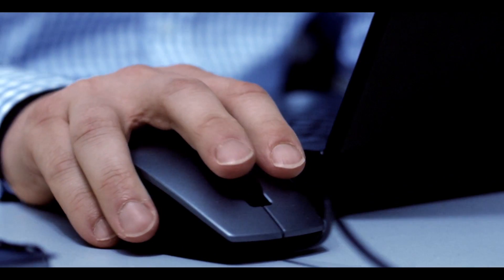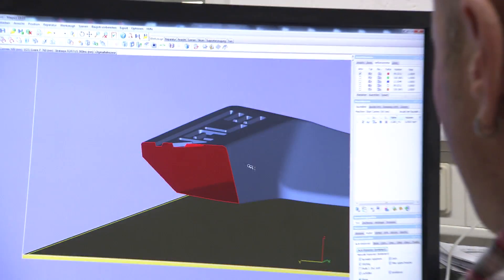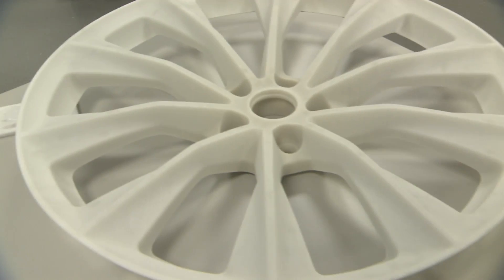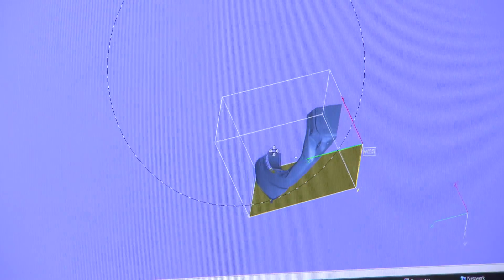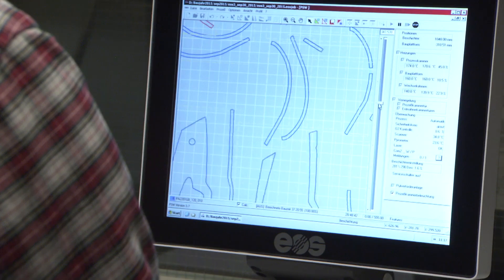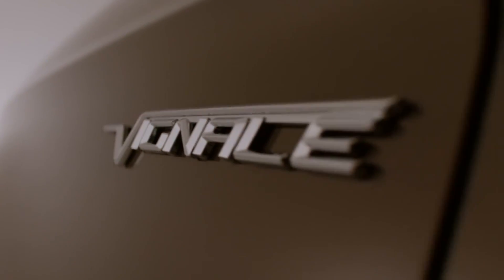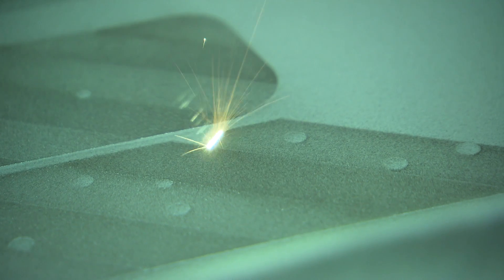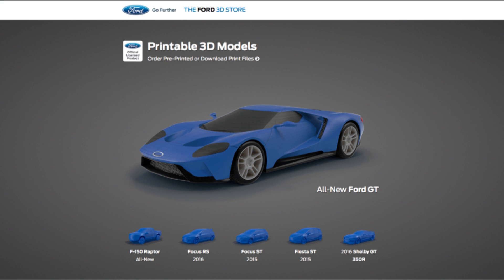3D Printing Helps Ford Deliver New Cars Faster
Ford uses advanced 3D printing technology to accelerate development of cars including the Ford Mondeo Vignale and the Ford GT supercar